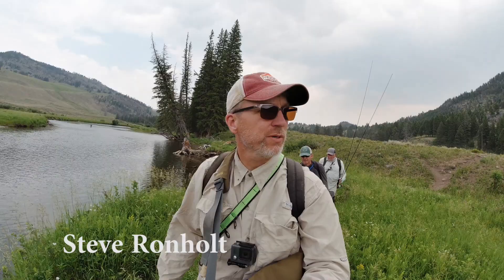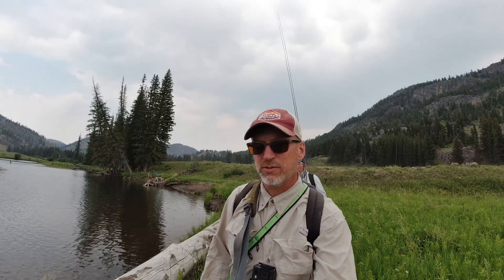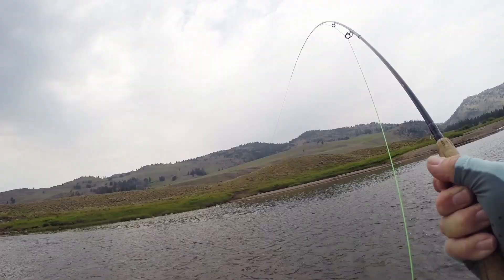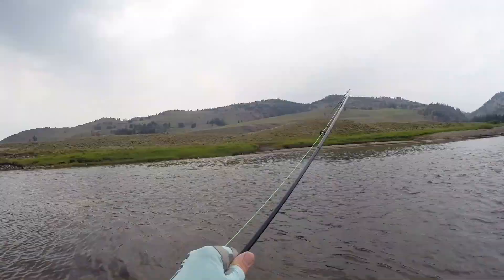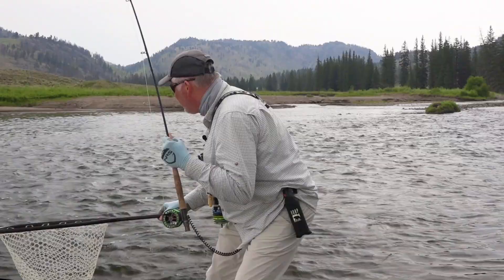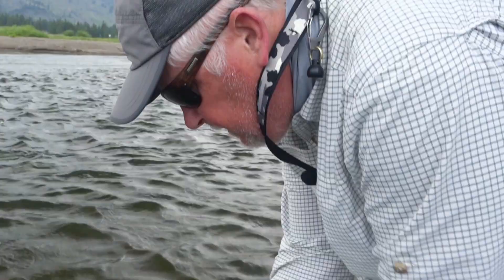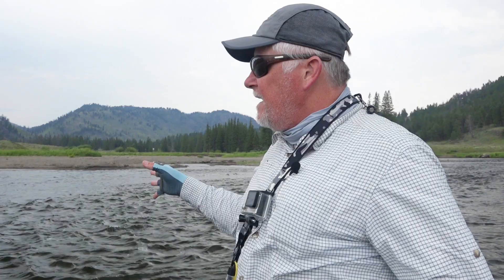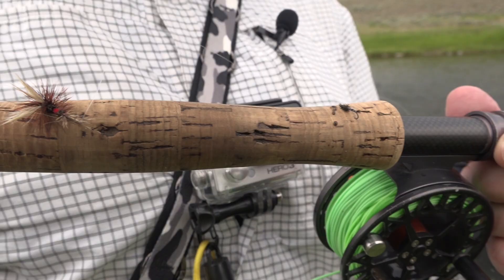FLY FISHING ADVENTURES 2021: Part of Day 13 to YNP's Slough Creek [Episode #12]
A Video Chronology of our adventures in 2021. Each day we go out fishing and filming during the year we will post a video that focuses as much on the adventure as the fishing. Rough edited and filmed more than usual with our GoPro's and DJI Osmo Action Camera and drone. Sort of like "A day in the life of Fly Fishing with Ladin". We hope you will like this new format, but be sure we are still doing the usual full episodes and trailers we have been doing for years.

In this episode we fish part of the day at Slough Creek in the Northeast Corner of Yellowstone.  We use a variety of flies throughout the day. The most productive flies were the Royal Wulff and a size 18 red and black ant. The day starts hot with Larry hooking a beautiful fish right away but then it is a struggle for the rest of the time we fish there this day to hook and land fish. We have several chances for the big Cutthroats the first meadow of Slough Creek is famous for but we are only able to land that first one. We do land several smaller fish though and have a great time trying to figure out how to fool the bigger and more finnicky ones. Part of another wonderful day in one of our favorite places on the planet, YNP.

Recap
Part of Day 13 of 2021 fly fishing adventures
A few fish caught and released
10 minutes of TV footage edited from the video for the days
One-half TV shows made
Total for 2021 so far - 9.5 Shows in the can. 🥫